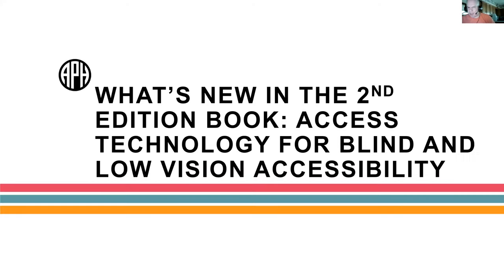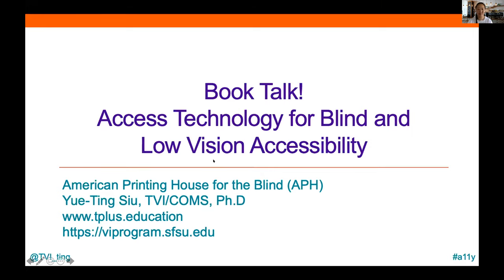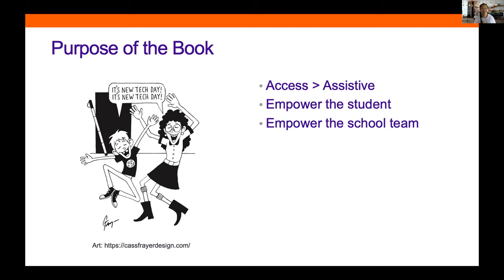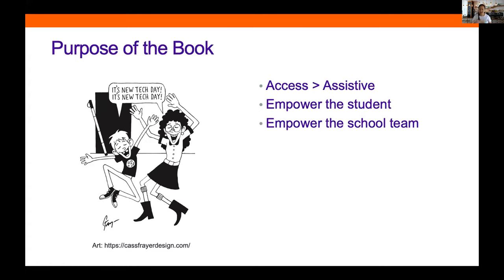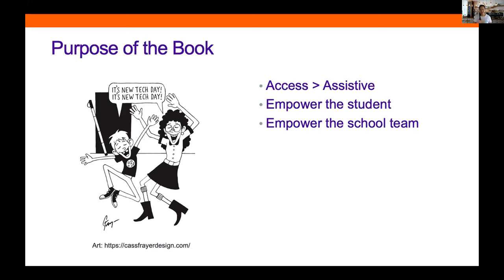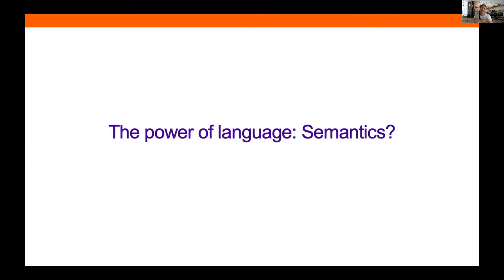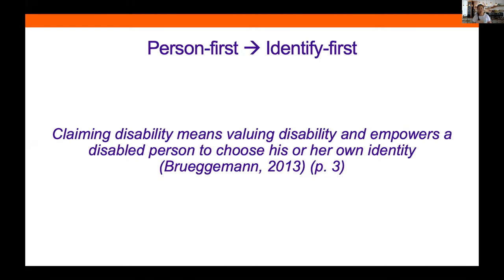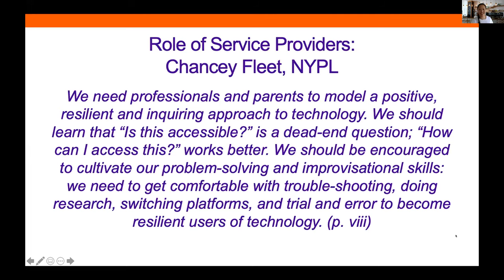What’s new in the 2nd edition book: Access Technology for Blind and Low Vision Accessibility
In this interactive live webinar, author Dr. Ting Siu will take participants on a tour of the new 2nd edition book Access Technology for Blind and Low Vision Accessibility. The tour will: Suggest strategies for using the book; Introduce new philosophies for teaching blind and low vision students; and Demonstrate how to use resources for advocacy and assessment. Participants will be invited to ask questions and engage in a lively discussion about learning and implementing access technology for blind and low vision students.

Instructor: Yue-Ting Siu

Instructor’s Title: Assistant Professor

Primary Core or ECC Area:  Access Technology, Self-Determination, Digital Citizenship

Target Audience: Teachers, parents, AT specialists, low vision specialists

Pre-requisite knowledge:   Creativity and sense of fun and adventure

Lesson Plan Goal:  Participants will learn about information and resources available in the new AT book.

Learning Objectives:

Participants will identify 3 strategies for utilizing the book

Participants will examine 2 new philosophies for teaching blind and low vision students

Participants will demonstrate how to use book resources for advocating and assessing student unique needs

Materials Needed:  Personal computing device with internet and speakers